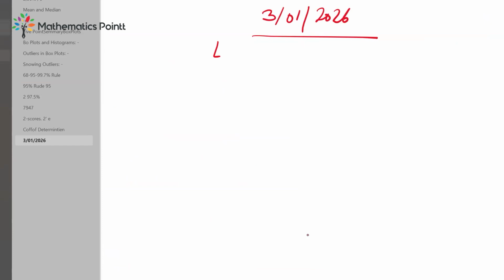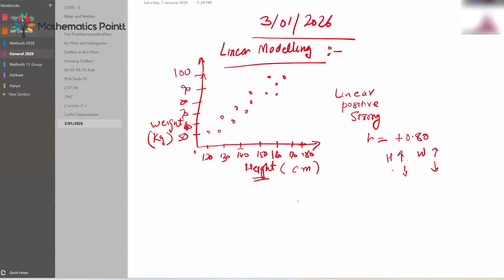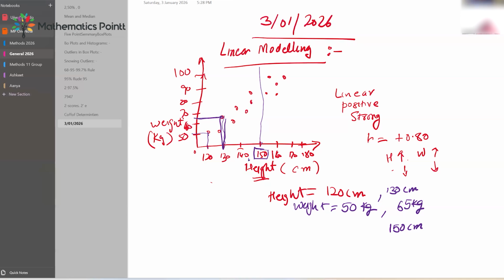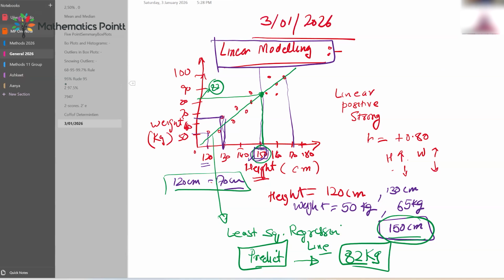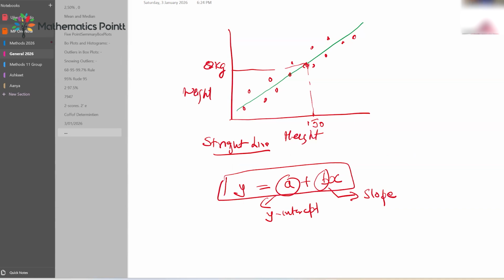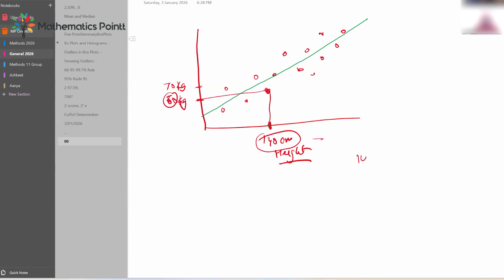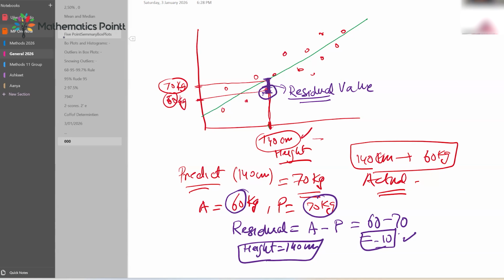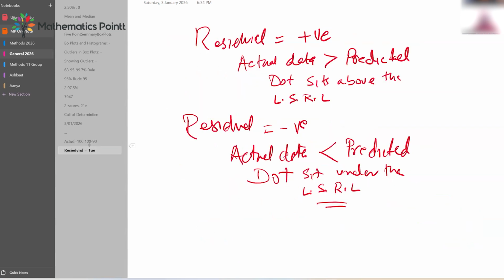General Maths 3/4 | Linear Modelling Explained Step by Step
Linear Modelling is one of the most important topics in VCE General Maths 3/4, and understanding it properly can make a big difference in exams.

In this video, we explain Linear Modelling step by step, focusing on:

- What linear models represent in real-life situations
- How to identify independent and dependent variables
- Writing linear equations from given data
- Understanding gradient and intercept in context
- Interpreting graphs and equations clearly
- Applying linear models to exam-style questions

This session is designed to help students move beyond memorisation and develop real understanding. By the end of the video, students will feel more confident analysing data, forming equations, and explaining their answers clearly — a key skill for scoring well in VCE exams.

📌 Ideal for General Maths Unit 3 & 4 students
📚 Perfect for revision, concept clarity, and exam preparation
🎯 Taught with calm explanations and practical examples